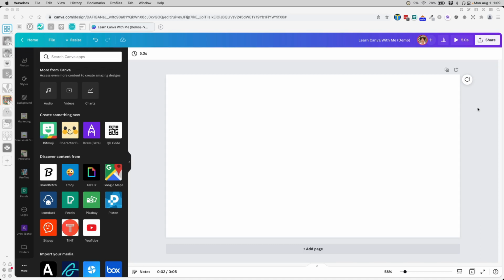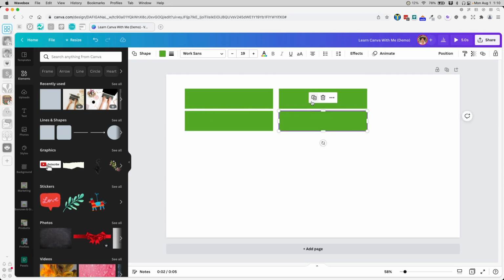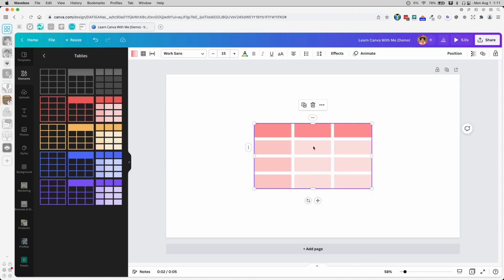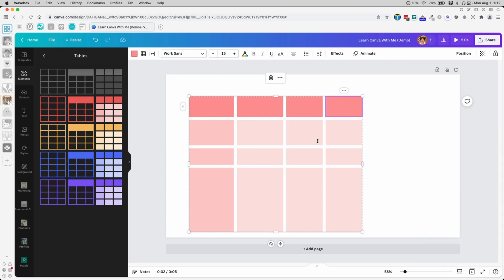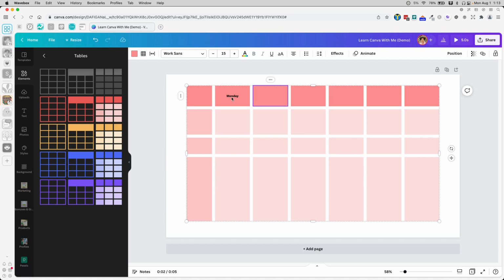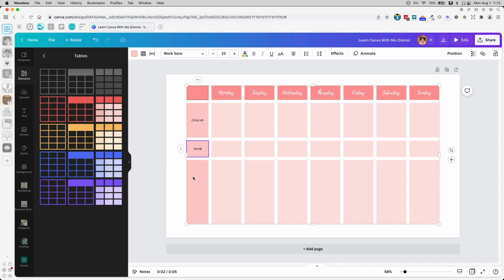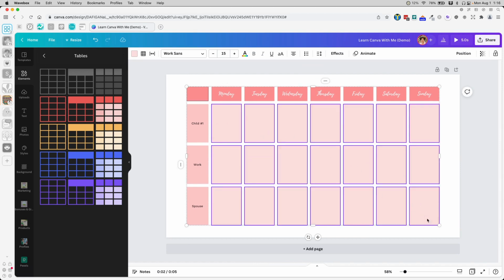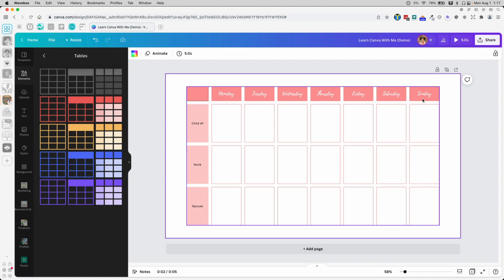How to Create Tables in Canva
How to Create Tables in Canva - Looking to add tables to your Canva designs? Watch this to learn the new way how to create tables in Canva.

Mentioned in video:
Three Column Planner 1